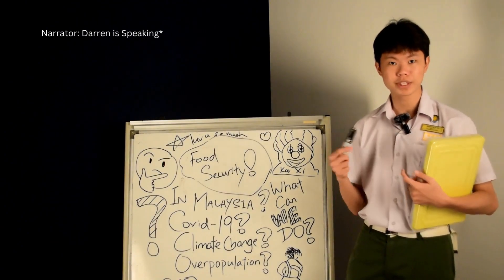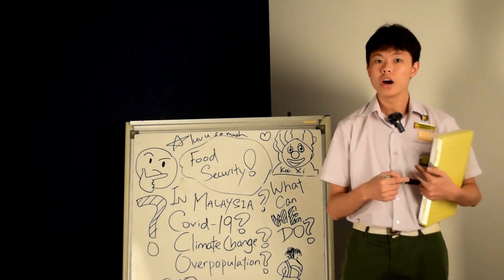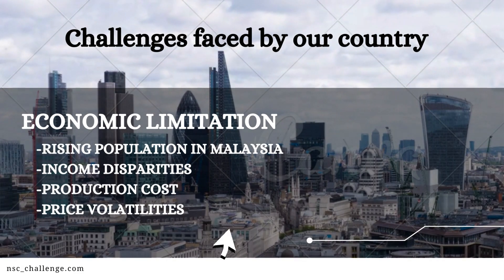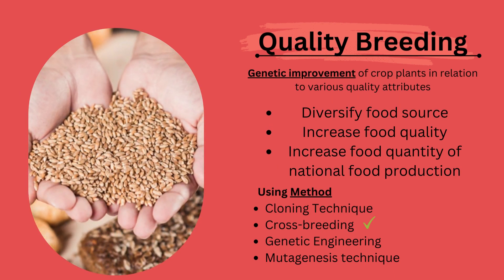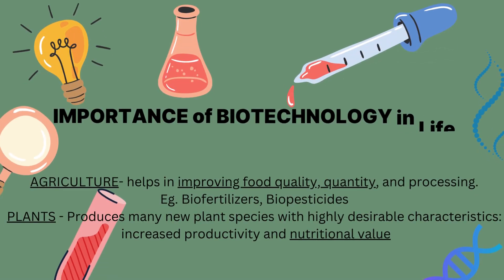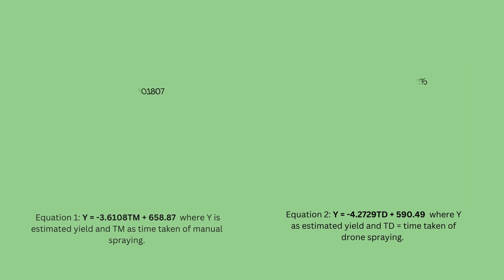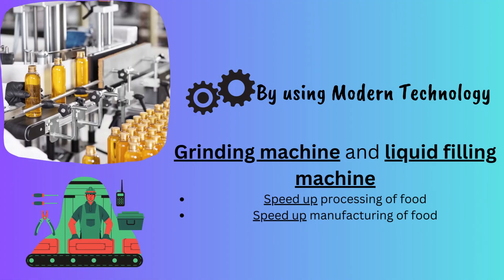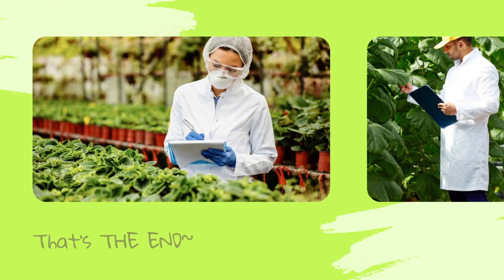NSC2023 P PINANG T7536 SMJK CHUNG LING CF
Darren(Teacher):
Hi everyone, my name is Darren and today we are going to talk about Food Security.So guys, what do you understand about Food Security.
Kai Xi (Student 1):
What do you know about Food Security? Alex(Student 2):
No... Man.I just wanna to go back to sleep. Darren(Teacher):
Nothing?Okay, basically Food Security is a physical and economical access to sufficient,safe and nutritious food.But there are things stopping us from achieving Food Security,like what,for example,climate changes,the impact of Covid-19 and of course, the increasing population in Malaysia.A poor food security could really lead to poverty, threatening human rights to food and social protections.So,we should get ourself prepared for the next generation so that the impact of it wouldn’t fall onto them.Let’s dive into our topic!
Narrator(Alex):
The main elements of food security consist of availability , accessibility , utilization and stability.
The challenges are economic limitation of different aspects , rising populations , income disparities , high production cost, and price volatilities .
 Following on are the geographical constraints of climate variability ,uneven resource distributions , remote or island communities ,
The field of aspects we have considered are physics , biology, chemistry and mathematics.
So our solutions to these knotty problems are divided into two major categories of food production and food processing.
Let’s start with food production technology!
So in food production, we used quality breeding, biotech and automated farming.
Let us start by Quality breeding, it is the genetic improvement of crop plants in relation to various quality attributes to diversify food source ,increase food quality ,increase food quantity of national food production
In quality breeding, we are using methods of Cloning Technique,Cross-breeding,Genetic Engineering,Mutagenesis technique
For biotech, we splitted it to green biotech agriculture and yellow biotech food production and nutrition.
Firstly GMO & GM Crop are the product of Biotech in Food
There are examples such as GM rice, salmon, crops, soybeans, tomatoes and cows. These are the examples of the production of genetically modified food, you can pause to look through.

 GMF productions can increase crop yields , improve nutritional values, increase resistance to pests, etc.
Biotech holds paramount importance in agriculture and plants in improving the food quality and quantity together with a higher nutritional value for plants . This is how Biology is apply into it.
Following on would be automated farming with the use of drones which involves the use of Chemistry to save time and reduce labor cost.
The graph has shown the comparison of labor cost before and after drone
This is a graph of the determination of the machine capacity before and after drone, which the TFC( Theoretical Field capacity) , EFC (Effective Field Capacity) and FE (Field Efficiency) have highly increase.
This is the before and after result of drone application on the time taken of spraying and total yield manual spraying.We have successfully prove these two Equation and this is how to implement Mathematics into it.
Furthermore , we would utilize greenhouses with spectacular features as shown to tackle the mentioned challenges.
Next , we would start with food processing techs.
Firstly, simple food processing technique such as Cooking, Fermentation and Pasteurisation.Moving on, is the Preservative Food Processing such as Canning, Freezing, Vacuum Packaging and Irradiation.
For Irradiation, Food is exposed to ionizing radiation such as Gamma ray, ultraviolet ray and X-ray to kill microorganisms in raw meat, and insects

such as weevils in rice, which spoil the food. Examples of food products processed through irradiation are vegetables, cereal and fruits. This is regarding the subject of physics
Last but not least , we have grinding machines and liquid filling machines to speed up the processing and manufacturing of foods.
Aside from all of that, we can perform RnD, land management , education for farmers and a much optimal use in land and water resources to improve our alternatives.
Lastly, We would love to summarize that these food production and food processing technology that we suggest are able to increase quantity and quality of both food and crop, reduce wastage, preserve nutritional content, improving food safety and last but not least encounter climate changes and the impact of Covid 19 in Malaysia.
All in all, that’s all for our presentation and feel free to question